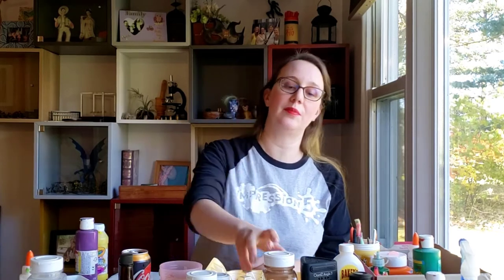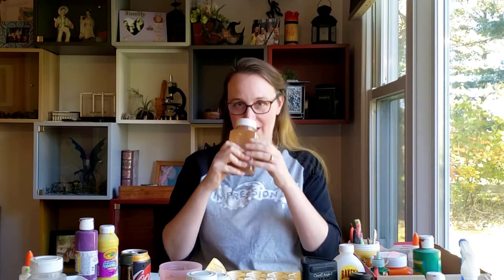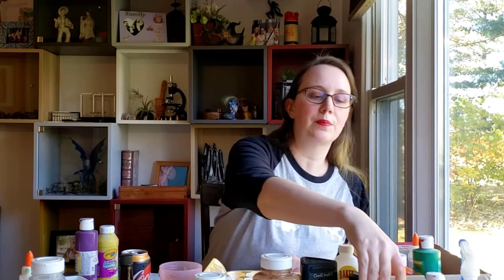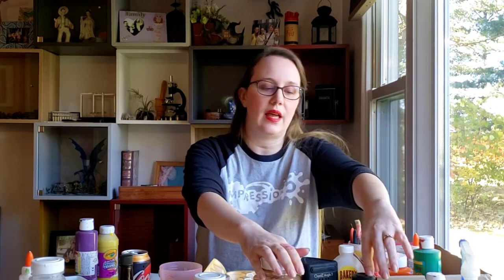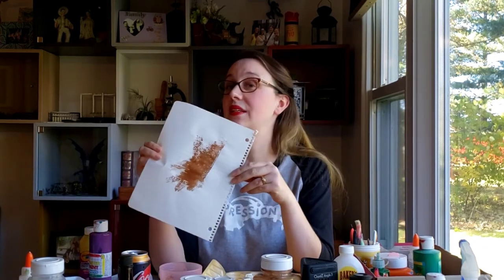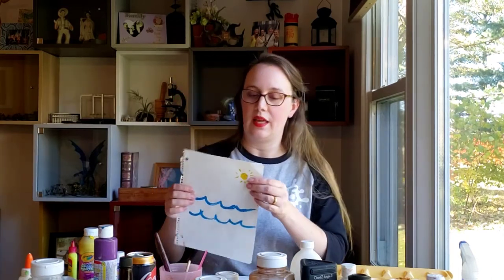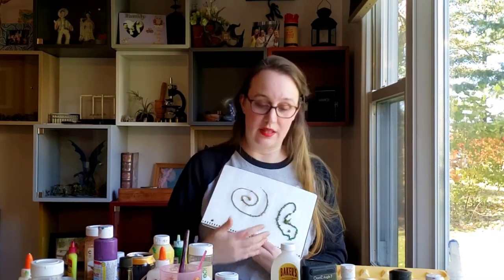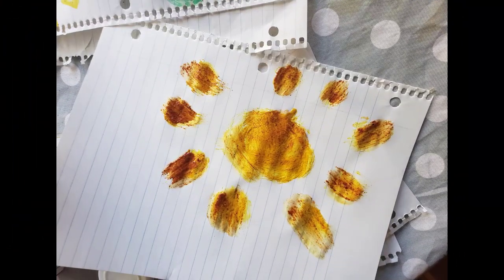Sensory Friendly Science: Painting with Spices and Smells | Episode 8